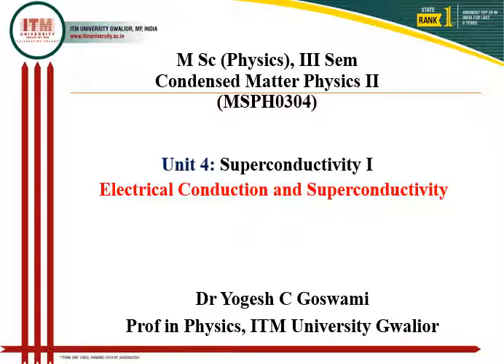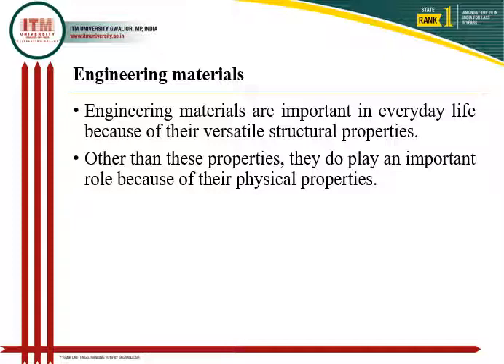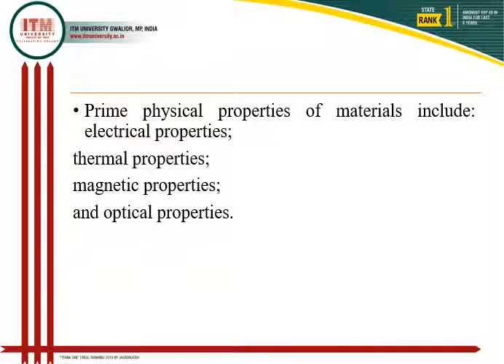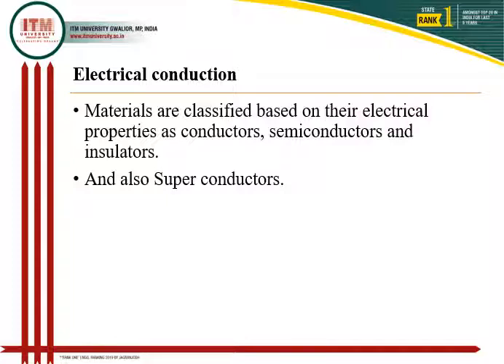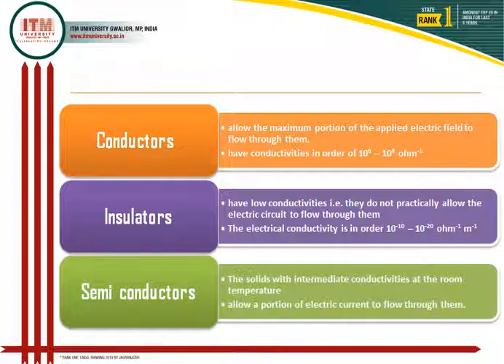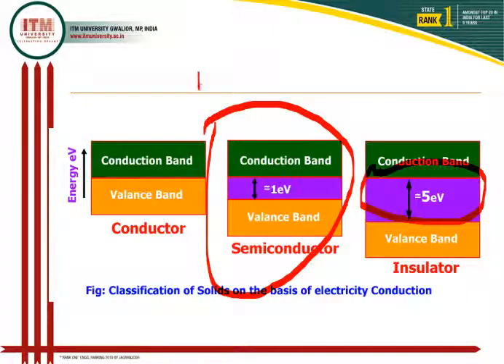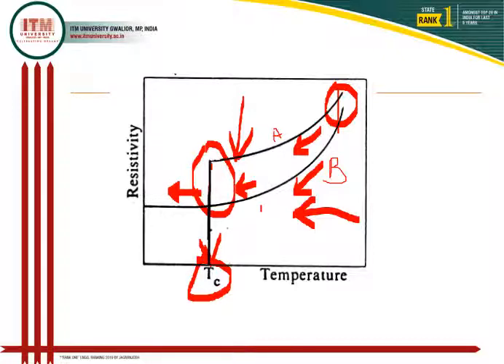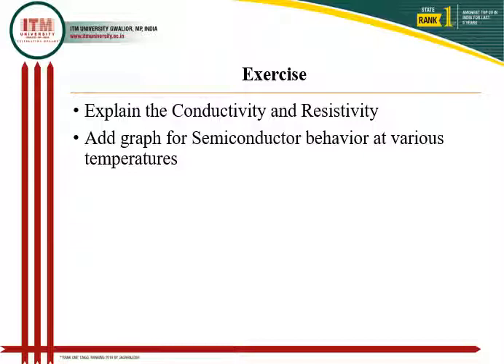Classification of Materials on electrical behavioe and Introduction to Superconductivity I